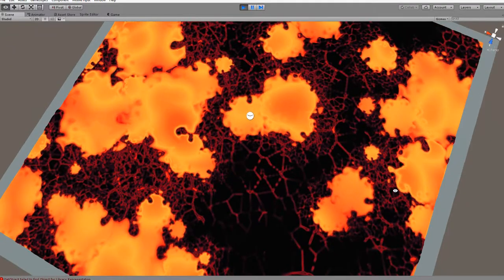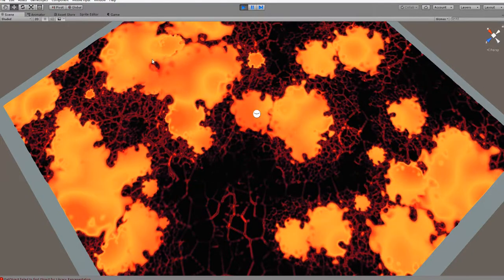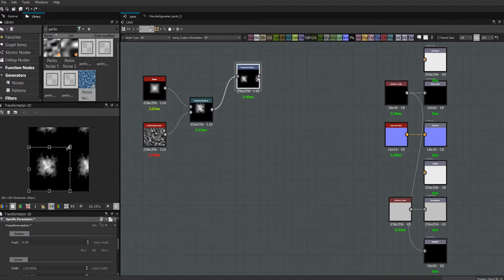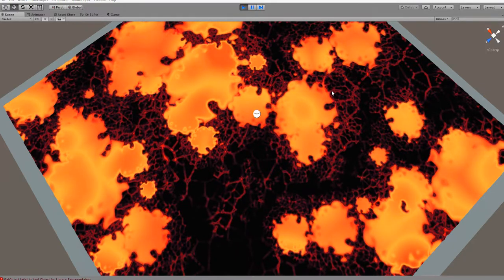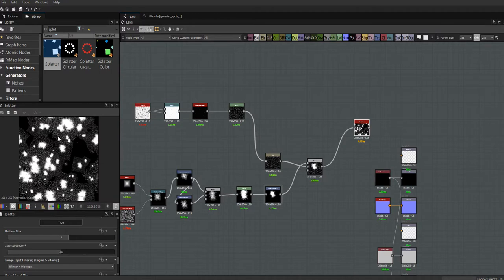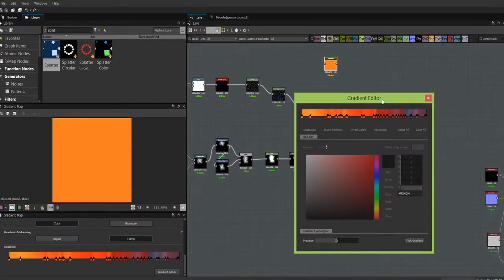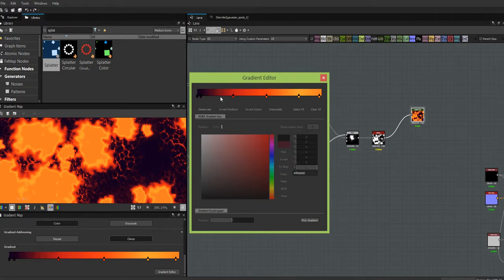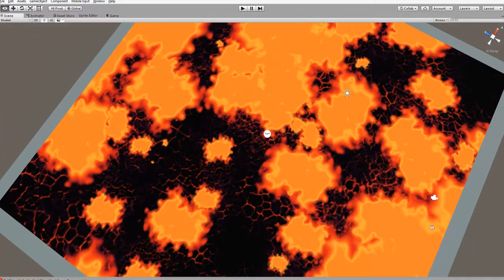Substance Designer - Procedural Lava pt.1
In this video we look at how to use the Splatter and Gradient nodes to create a simple animated lava material.